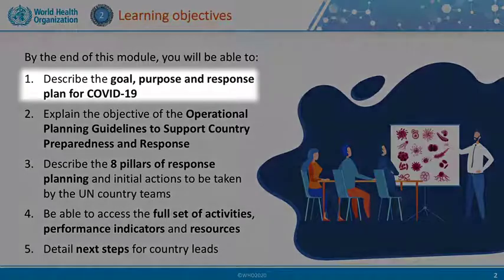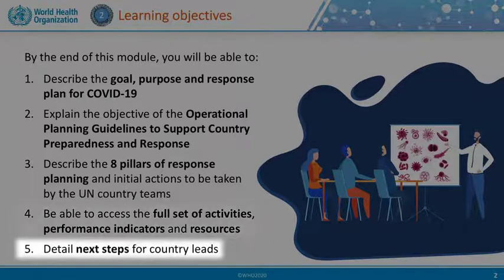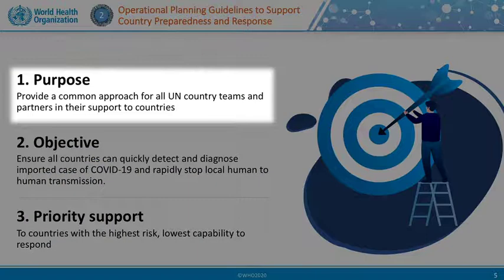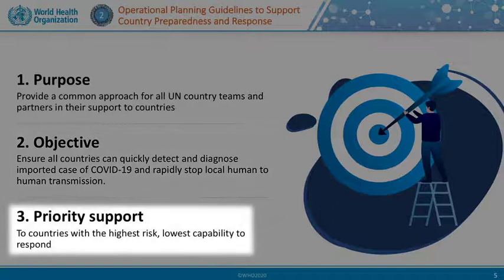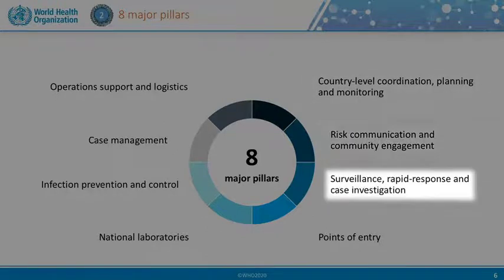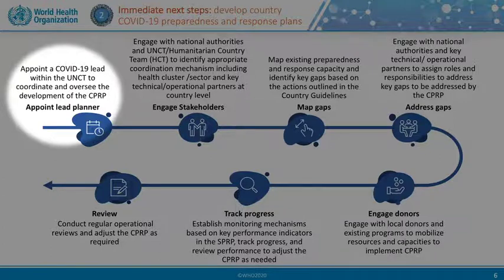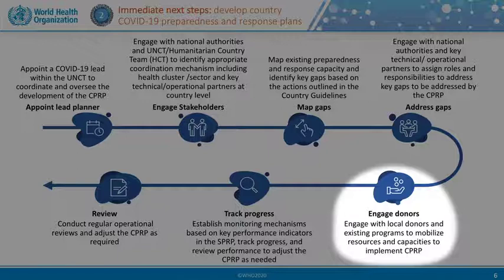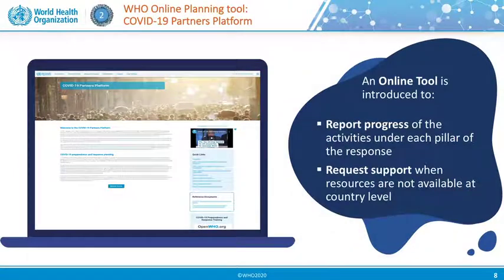COVID 19 country level preparation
This video is information of COVID 19 preparation of country level